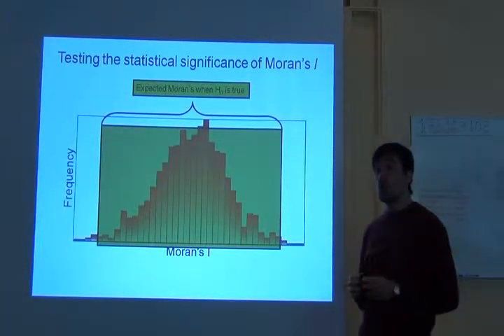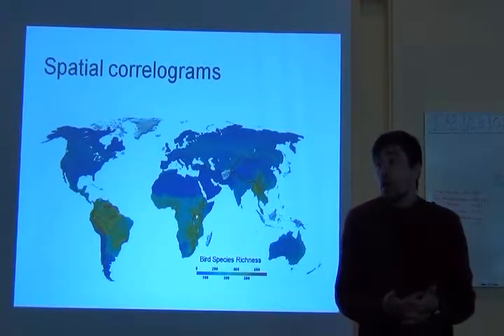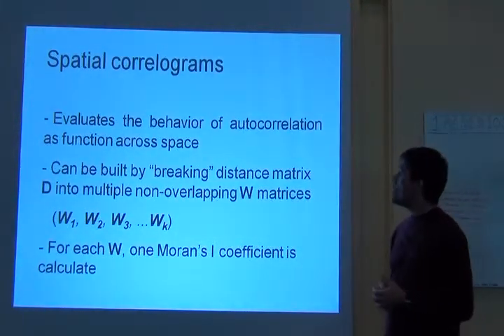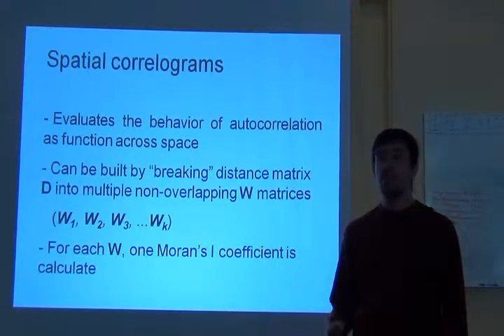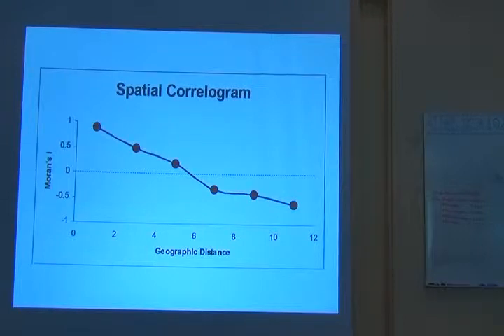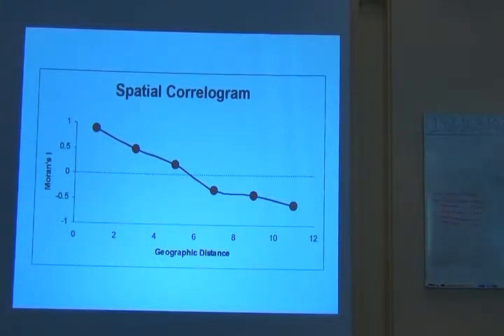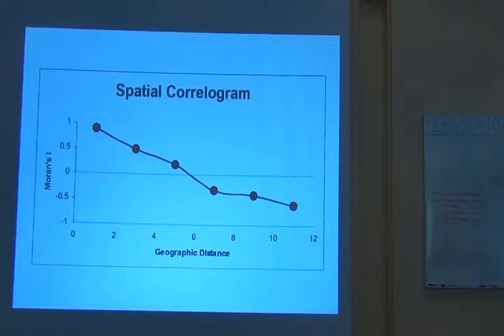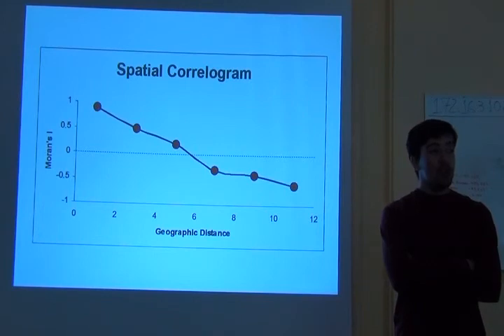BITC / Data Analysis -Thiago 12